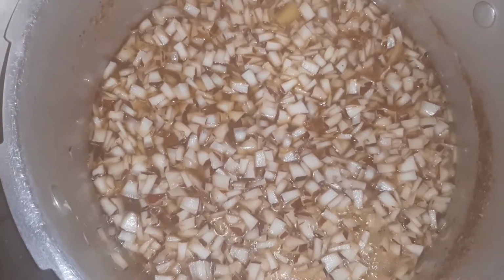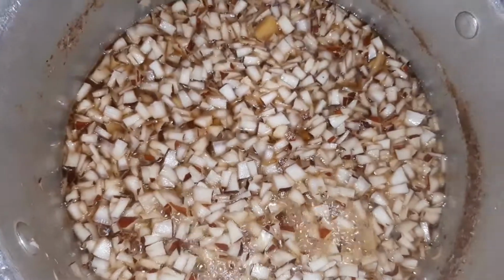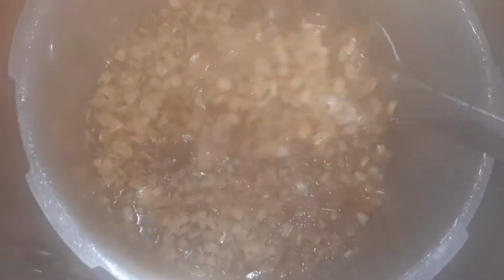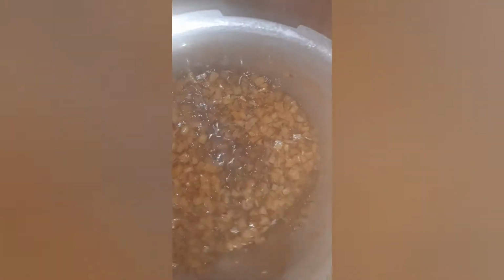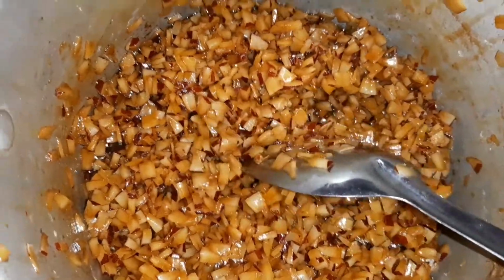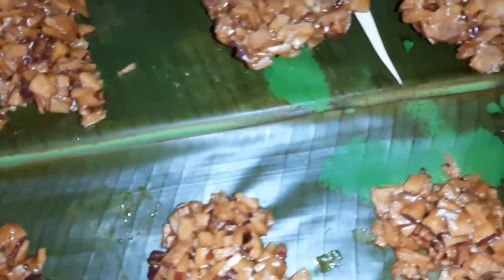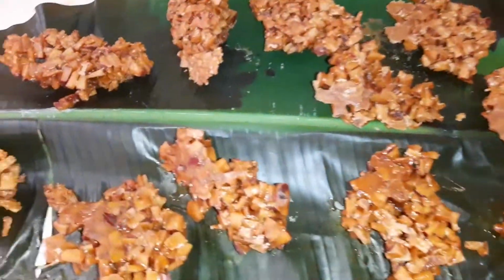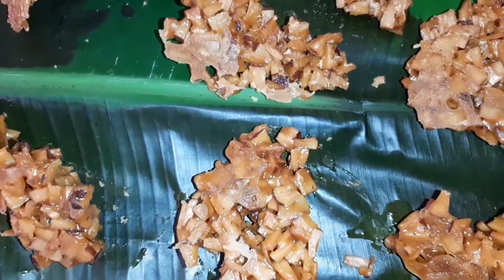i made some coconut Drops ./coconut cake.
so today i decided to prepare some old time favourite coconut Drops.